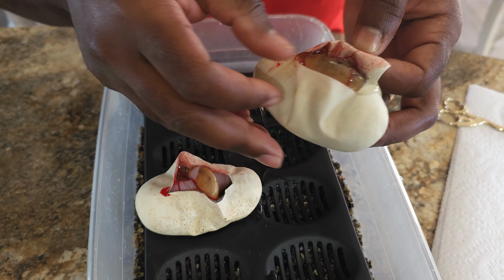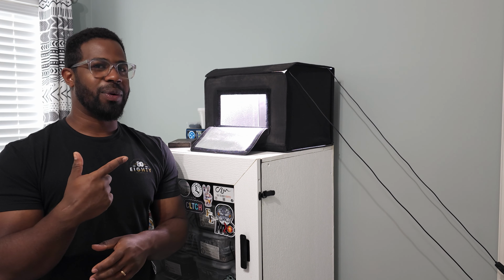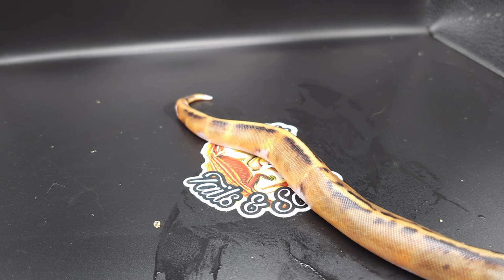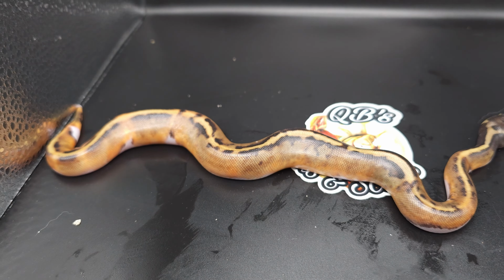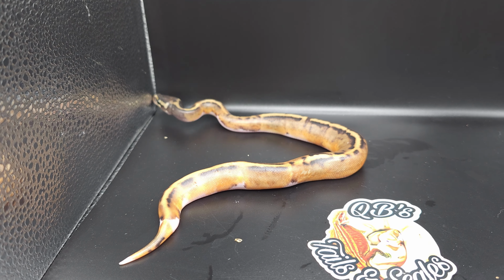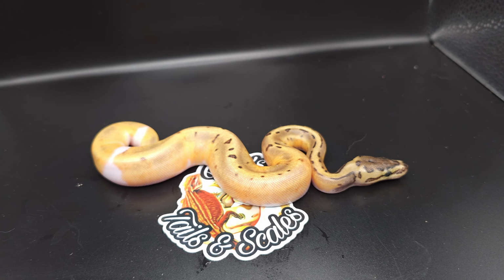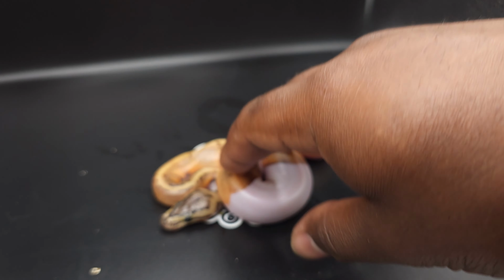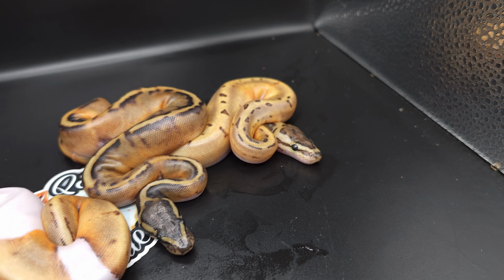Small But Mighty Ball Python Clutch!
The third ball python clutch of 2024 and it was only 3 eggs but very nice babies!!